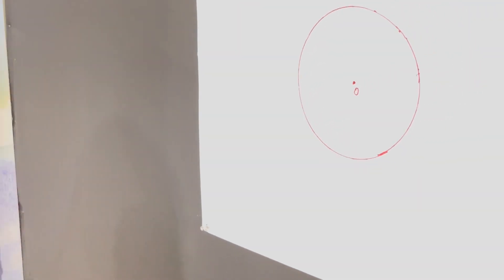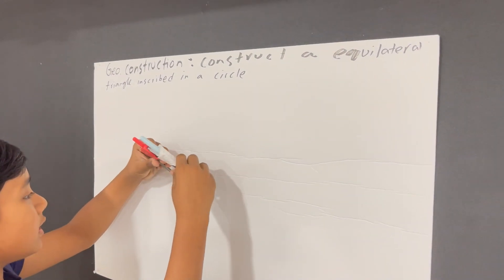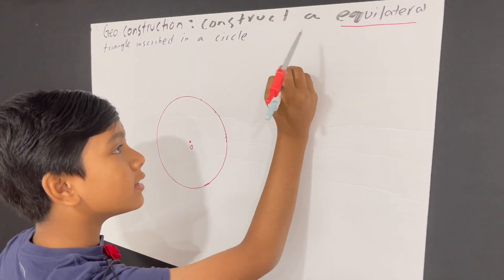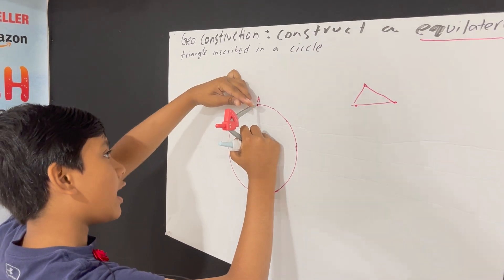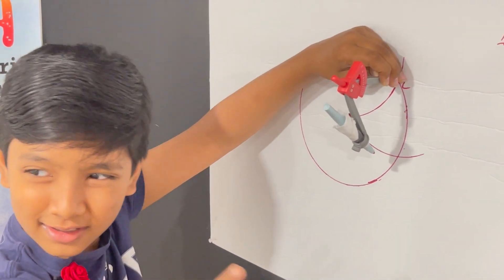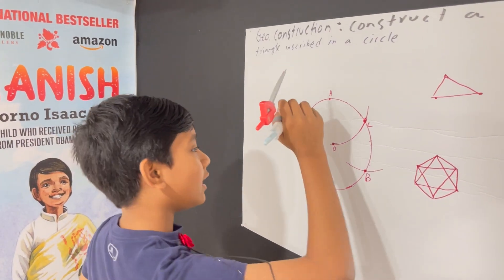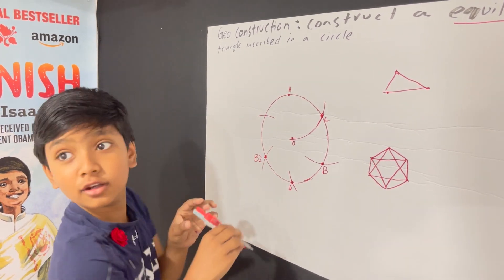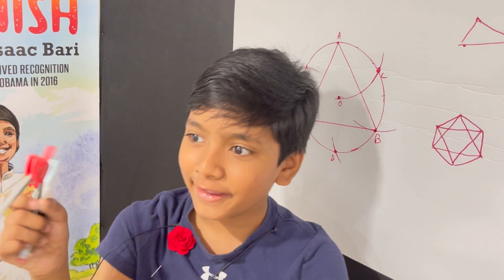Geometry Construction : Equilateral triangle